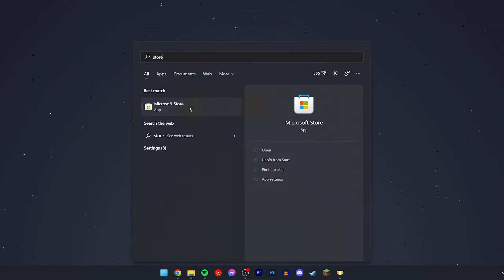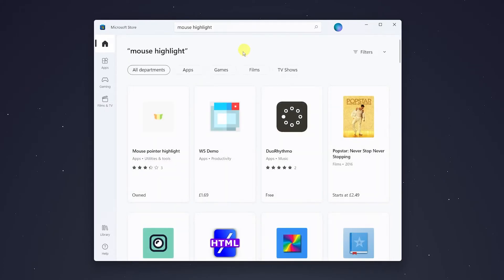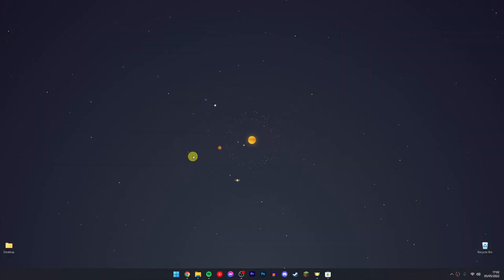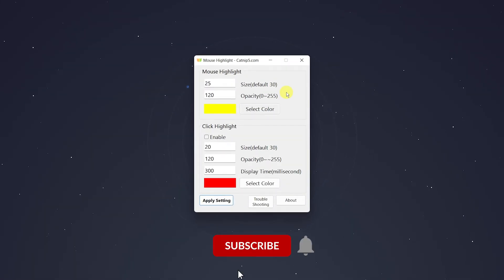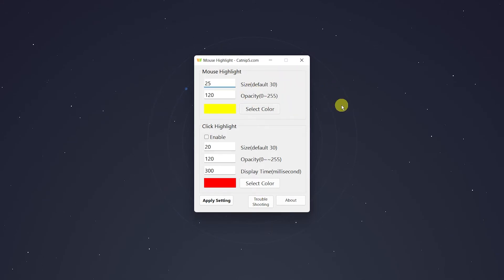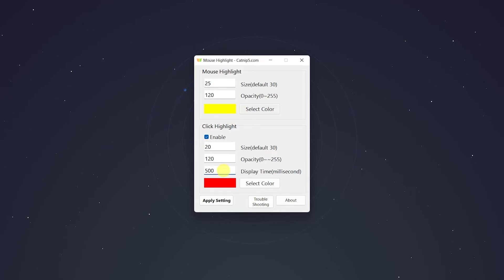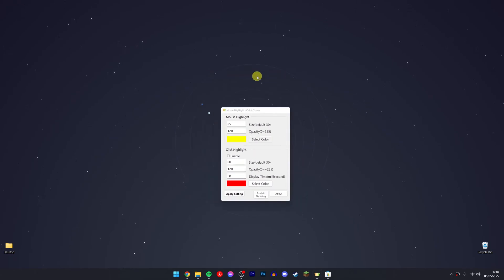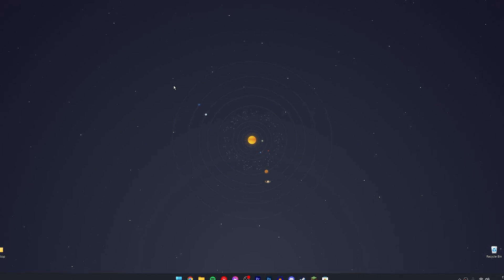How To: Highlight Your Cursor On Windows - (Quick & Easy)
Today, you will learn how to highlight your cursor on Windows 10/11. We will be using a very simple 3rd party program to enable our cursor highlight. This will be handy if you're creating tutorials or teaching a class.

SEO
how to highlight your cursor on windows
how to highlight mouse pointer windows 11
how to highlight cursor in windows 10
how to highlight cursor in windows 11
how to highlight cursor in obs
how to highlight cursor on windows
how to highlight mouse pointer windows 10
how to highlight your mouse cursor on windows 10
highlight mouse pointer windows 11